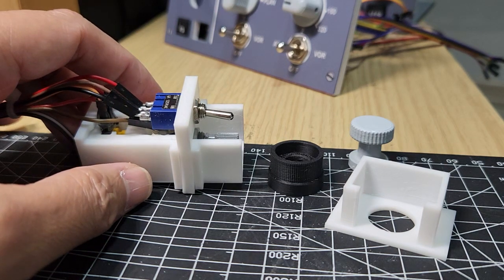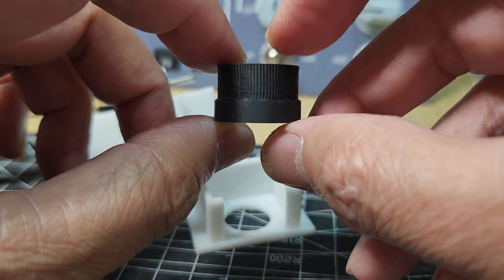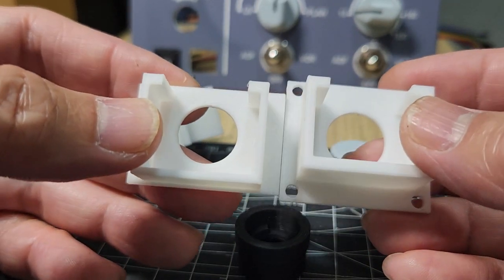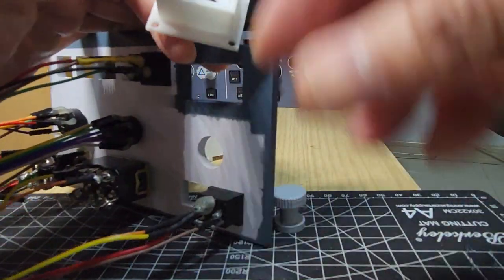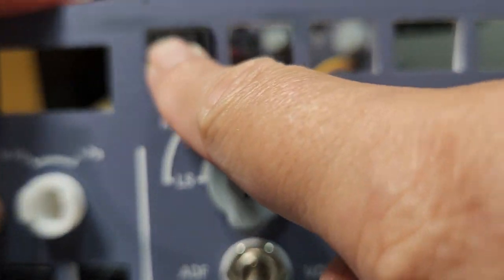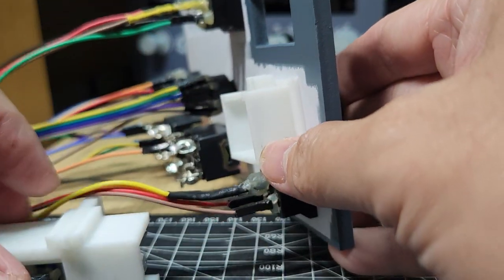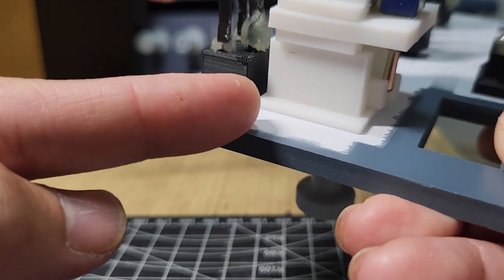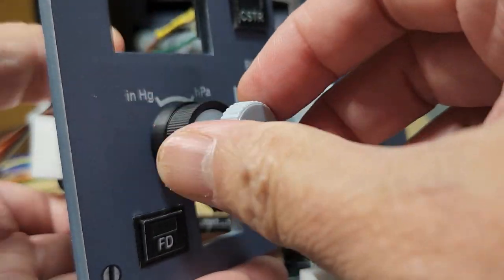Mod of the FCU-ALT knob for use on the EFIS-BARO.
This is a simple modification of my FCU ALT knob for use on the EFIS Baro knob which has space limitations behind the panel.